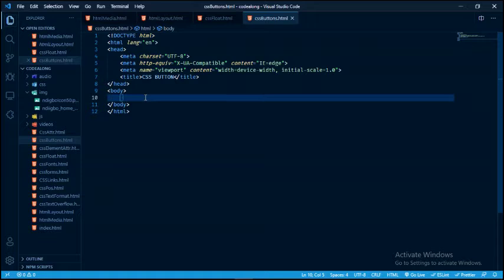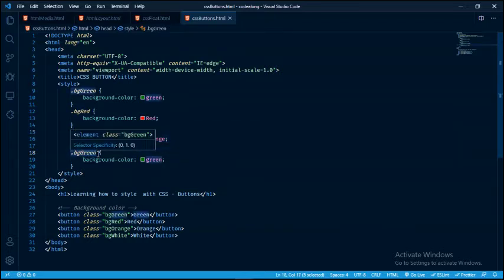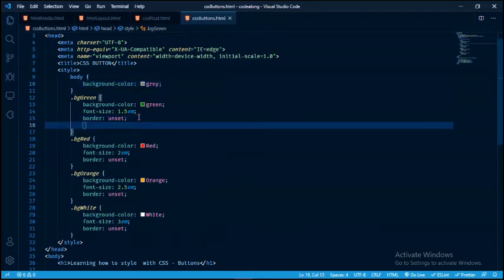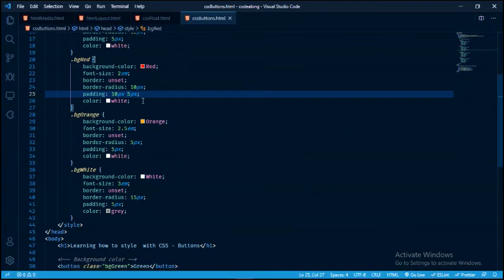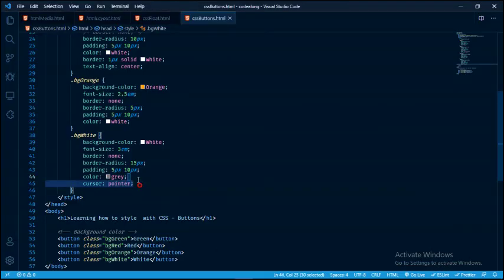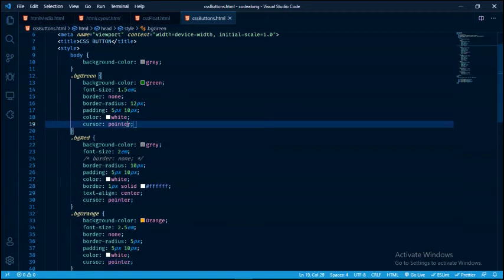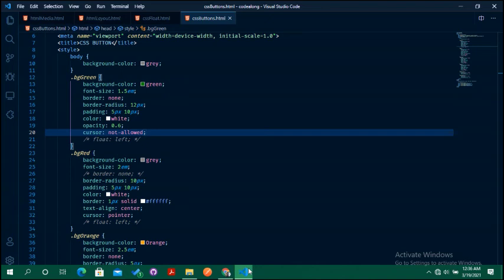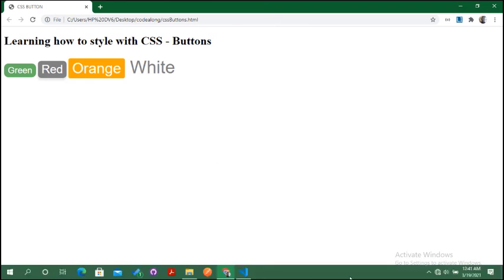Codealong with gOZiechukwu - CSS BUTTON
An explanation of how to style HTML buttons with CSS